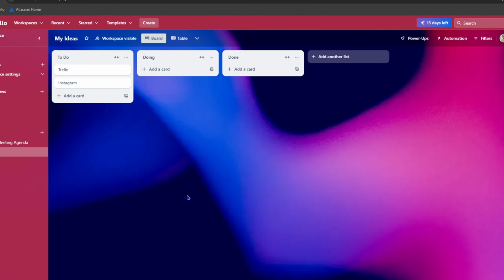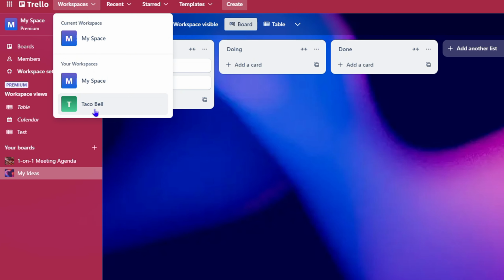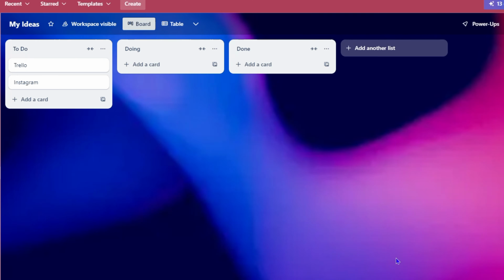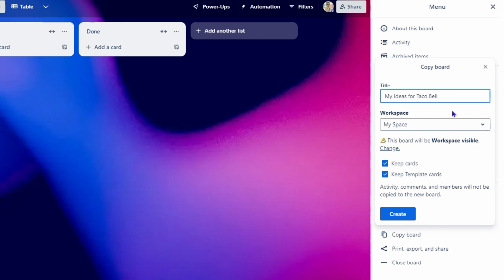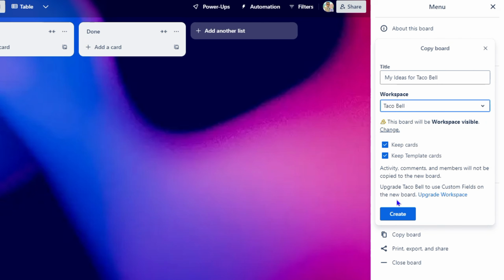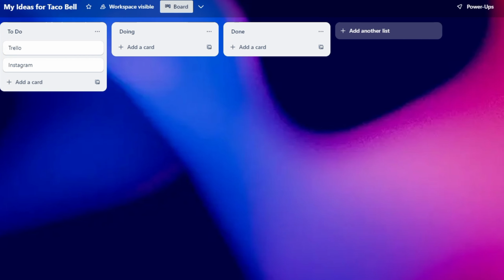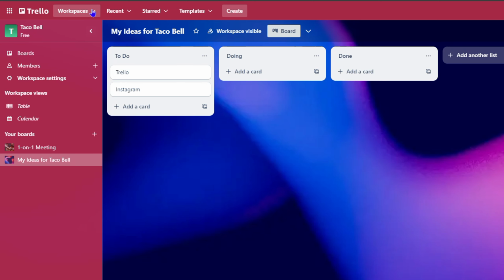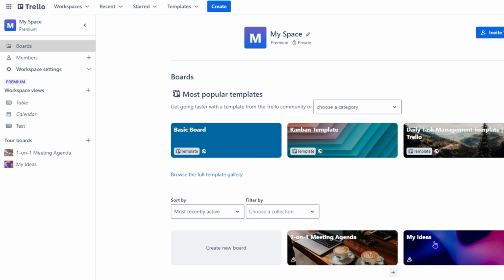How to COPY Trello Boards to Another Workspace in SECONDS!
Learn how to copy Trello boards to another workspace quickly and efficiently! In this tutorial, we'll show you a step-by-step guide on how to copy your Trello boards in seconds, saving you time and effort. Whether you're looking to reorganize your workflow, merge teams, or simply want to declutter your workspace, this video will walk you through the process of transferring Trello boards seamlessly. Watch until the end to become a Trello productivity master!

Related Keywords
trello, how to use trello, how to use trello for project management, trello tutorial, move board to another workplace, how to copy a trello board, project management, how to add members to trello board, productivity tools, Trello workflow, Trello hacks, how to duplicate a trello board, trello board, Trello organization, trello project management, digital collaboration, Trello workspace, Trello tips, Trello tips and tricks, workspace management